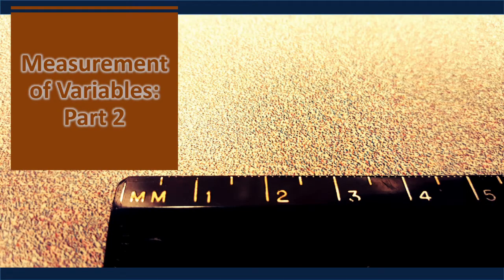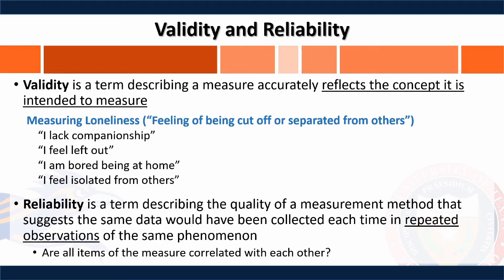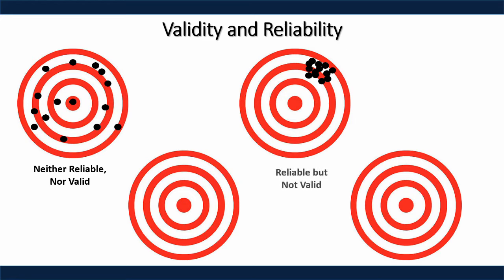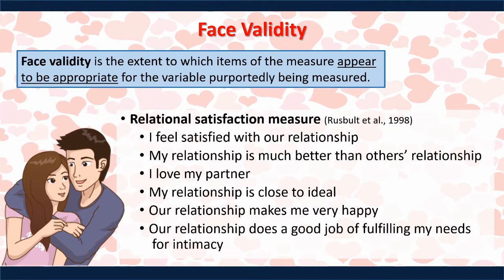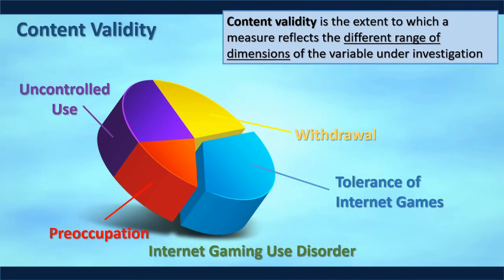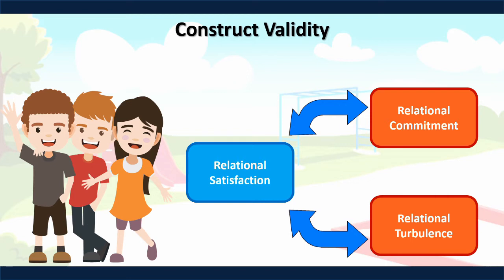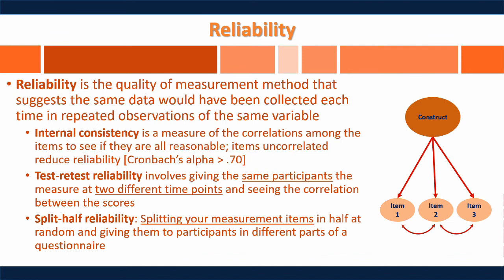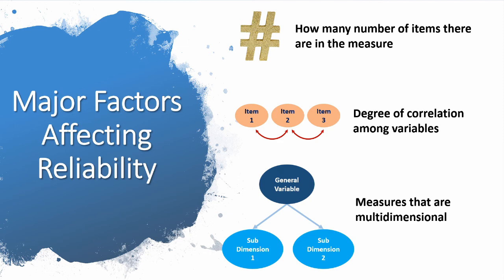Module 6: Measurement II